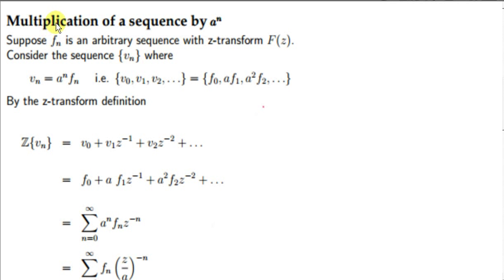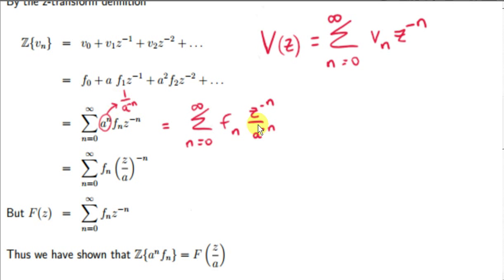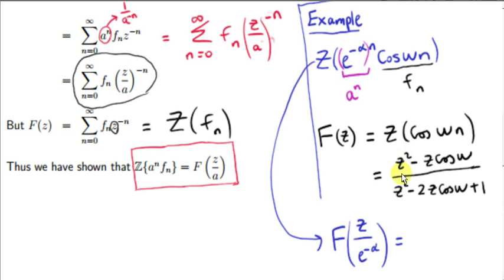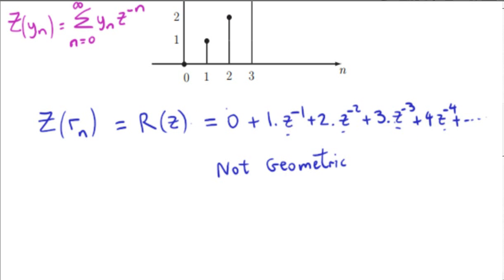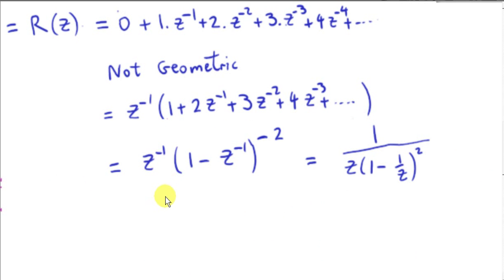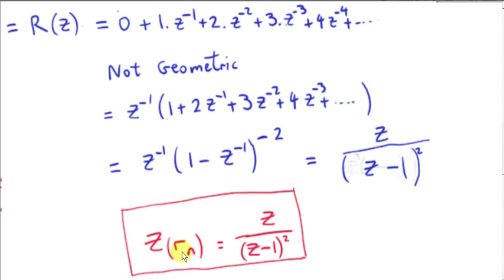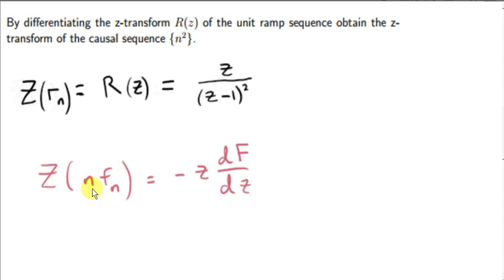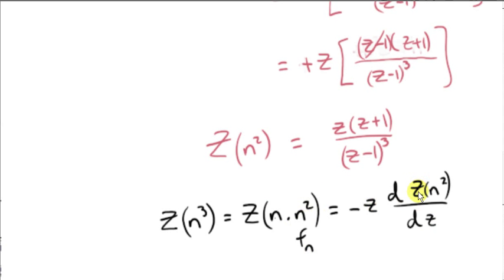Z Transform Properties - Multiplication of a Sequence by the Ramp and Geometric Sequences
We get the Z - Transforms of an arbitrary sequence that is multiplied by the ramp and geometric sequences.